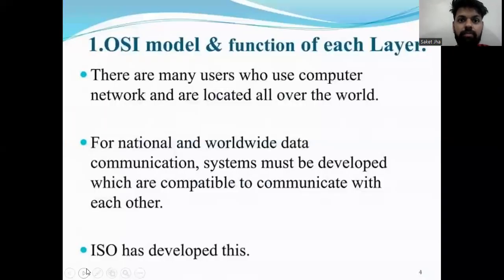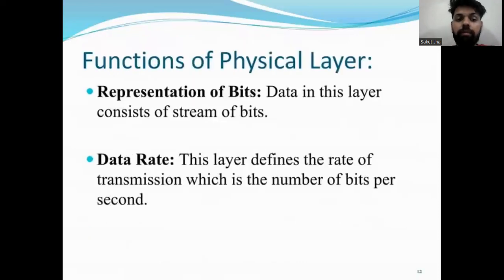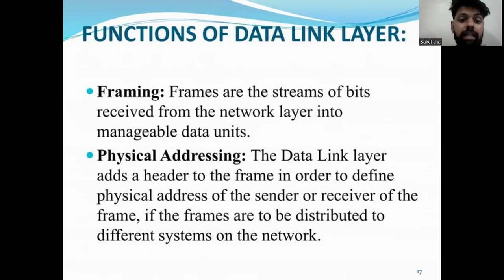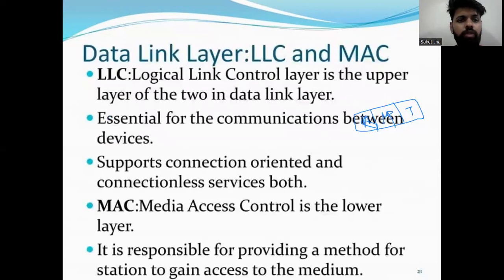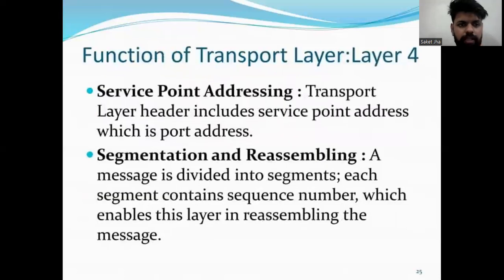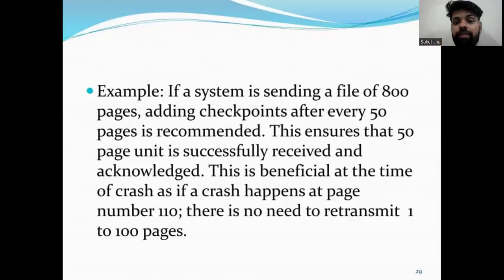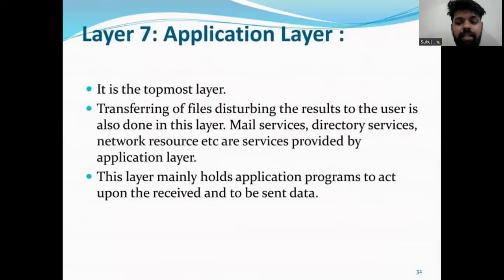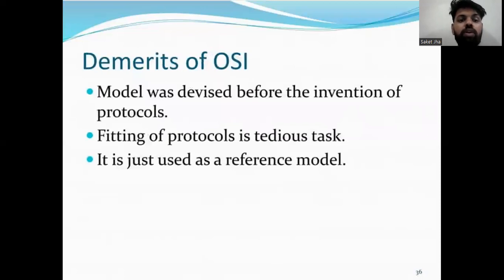OSI Model || Computer Networks || 7 layers